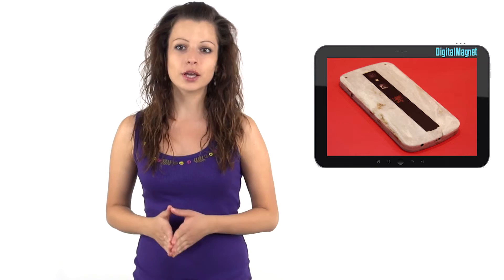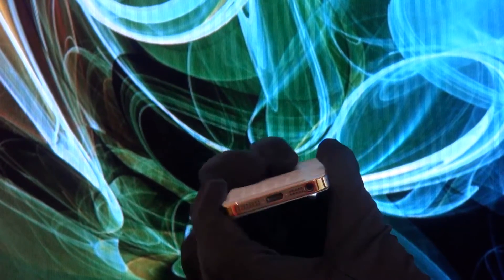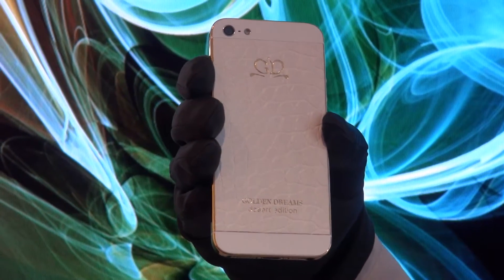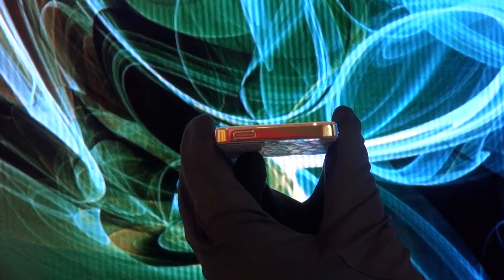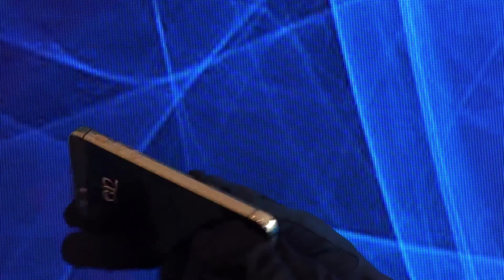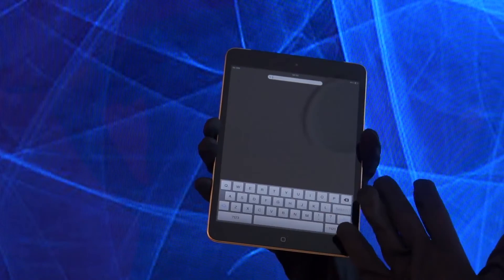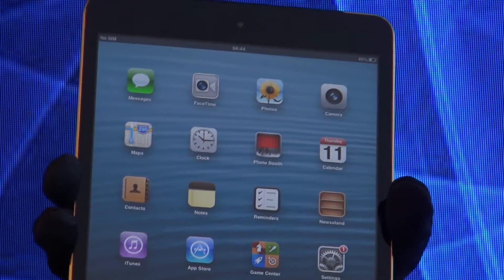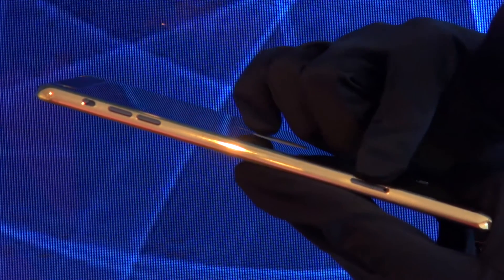Golden Dreams iPhone 5 and iPad 2 Mini Limited Edition by DigitalMag.net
This week Digital Magnet dedicates to luxurious phones by established brands like Vertu, Mobiado, Tag Heuer and more ones that impress with their exquisite design and fascinating make the minute you lay you eyes on them.
The back lid is covered in rare white alligator skin

Today we are going to meet a well-known and popular device in a gold shell. This is iPhone 5's limited Golden Dreams edition.

We are already well aware of the device itself that's why I am going to introduce you to the design features and the materials used.

The Swiss Golden Dreams luxury customization company has traditions in turning mobile devices into exquisite jewels with attention to every detaul.
The Swiss Golden Dreams luxury customization company has long traditions

 Here 24 carat gold has been used along the periphery lines of the handset. All the buttons -- the power switch, the volume rocker are covered in gold too. The back lid is covered in rare white alligator skin. This model goes by the Desert name. The same one is available also in black and other various colors alligator skin again with gold or chrome rims.

And for tablet lovers who want to look unique it will probably be good news that the iPhone is accompanied by the golden edition of iPad 2 mini.